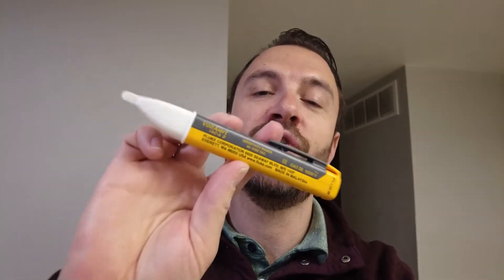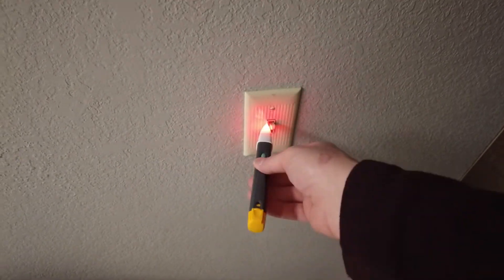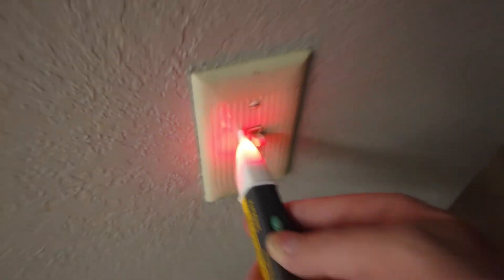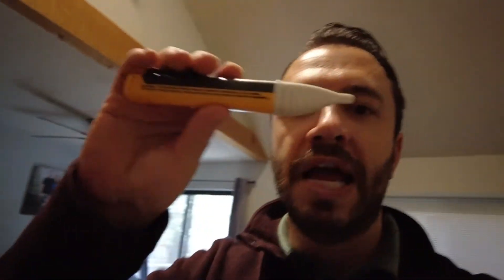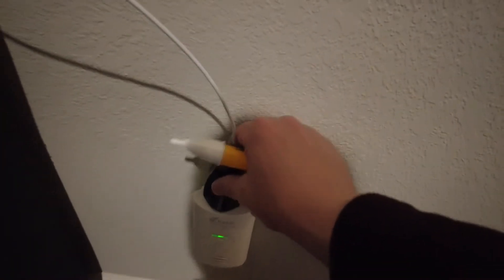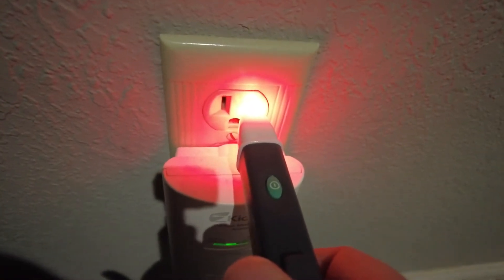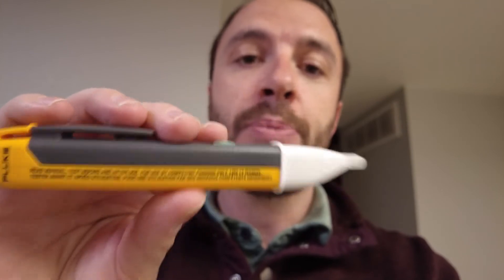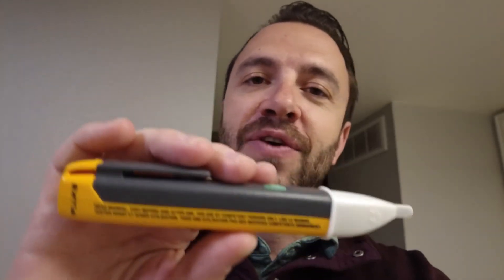How to Test Outlet or Switch for Current Fluke 1AC II VoltAlert Non Contact Tester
This tool works great to test for current. Using the Fluke voltalert is very simple. Turn on the device and press and hold against a switch, receptacle, box or anything conducting electricity to see if there is current.